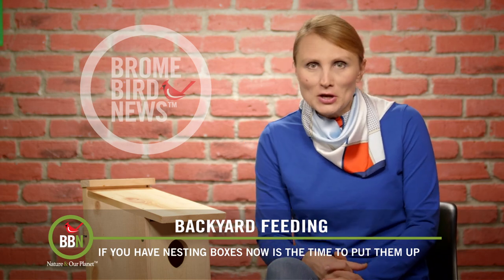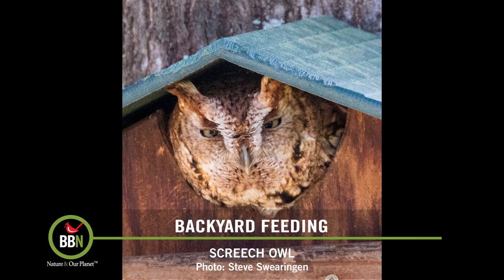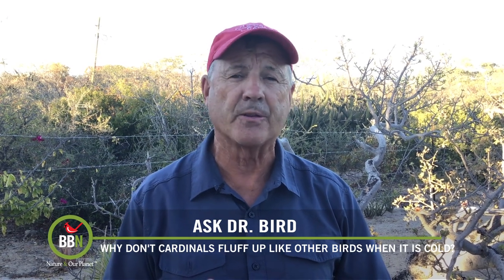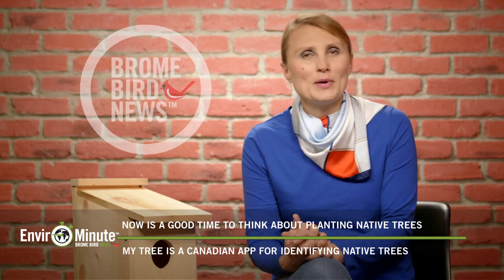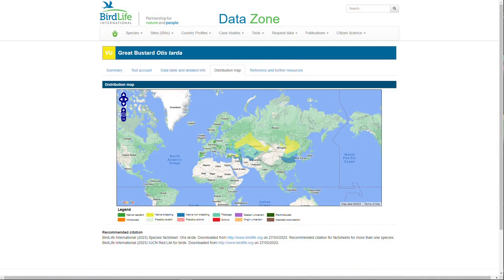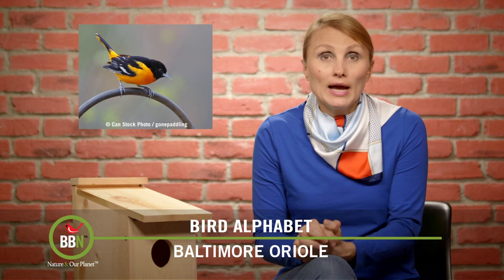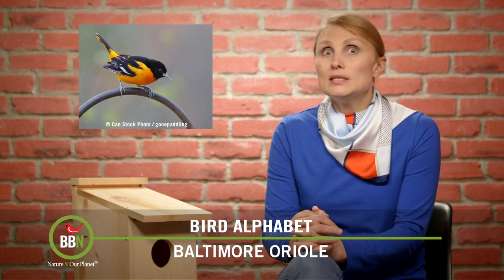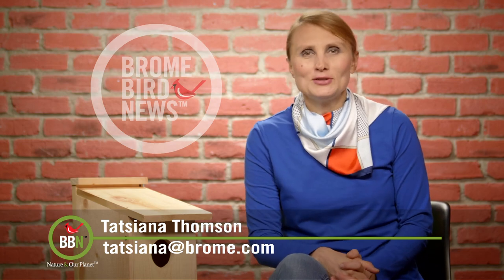BBN S7:E07 - Nesting Boxes, Cardinals in the Cold, Self-Medicating Birds, B is for Baltimore Oriole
With spring coming, it’s time to think about what nesting boxes you are going to put up. I recently got a Kestrel box but I am waiting for the ground to thaw a bit more because I think I will pole-mount it instead of mounting it on a tree. We have so many predators in the area, I’m afraid for the chicks!

Dr. Bird answers a question about why Cardinals don’t puff up as much as other birds when it gets cold and he’s back again on Brome Bird Book talking about a new study that suggests Great Bustards self-medicate.

Back to the garden: if you are considering adding more trees, please take a bit more time and find trees that are native to your area. If you’re in Canada, check out this app in the USA

And ‘B’ is for Baltimore Oriole: get your oranges and grape jelly ready for them (suet, too)! Lynn Alley, a contributor from Florida, has very generously shared some pictures of a male Baltimore Oriole at her Hummingbird feeder!